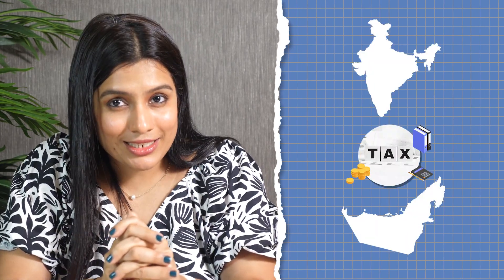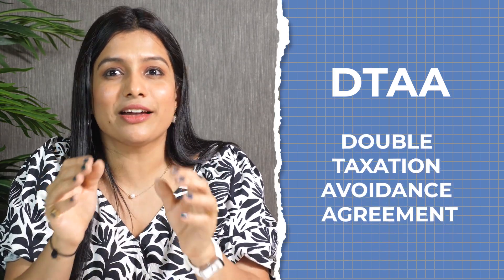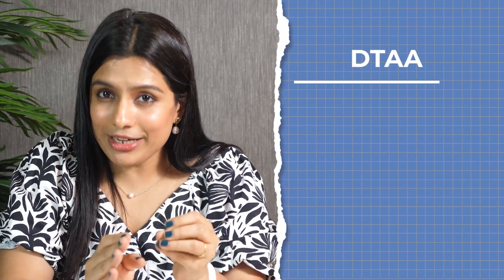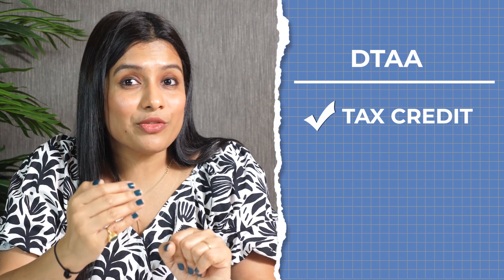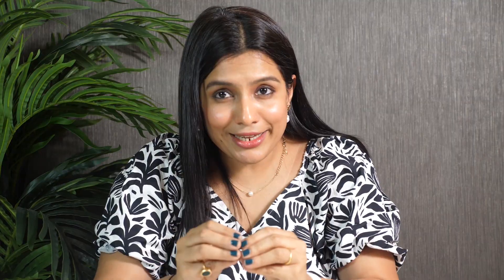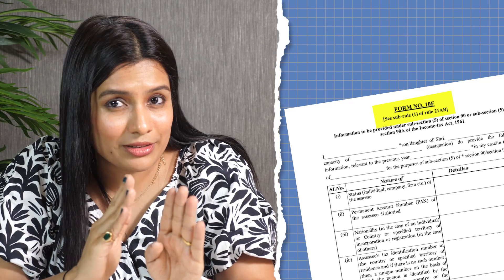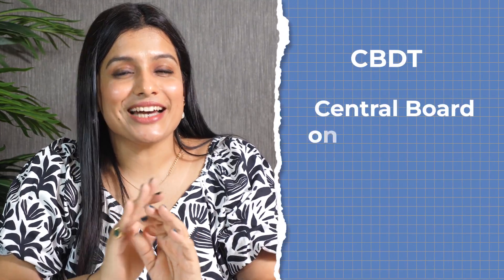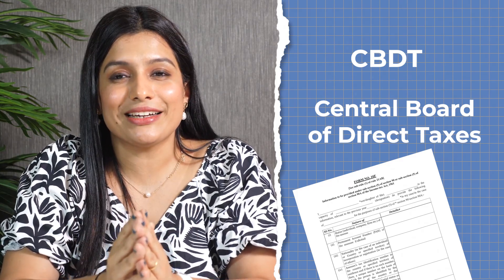Pan Card is Not Mandatory for NRIs : DTTA Simplified !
Great news for NRIs! Especially who don't have PAN and no income chargeable to tax in India.The CBDT has issued a new circular that simplifies claiming benefits under the Double Taxation Avoidance Agreement. Even foreign citizens in certain situations can become Indian tax residents. No need for a PAN anymore to claim the benefits of DTAA – just create an account on the tax portal app and E file Form 10F ! 📃💼